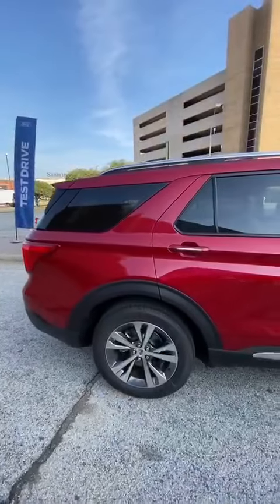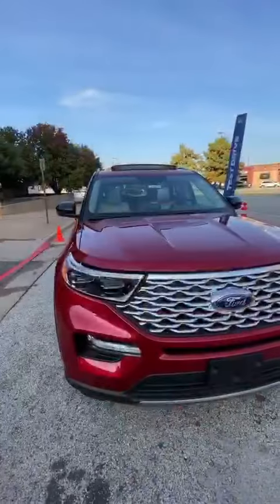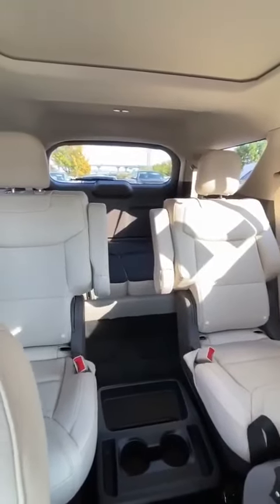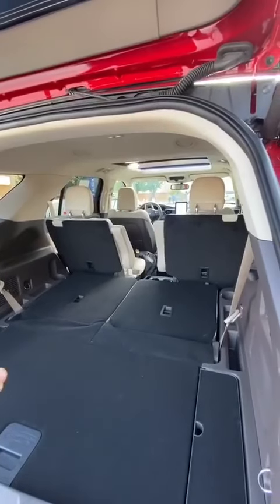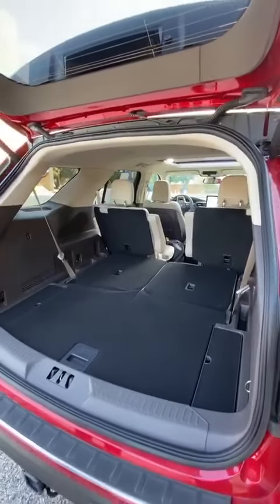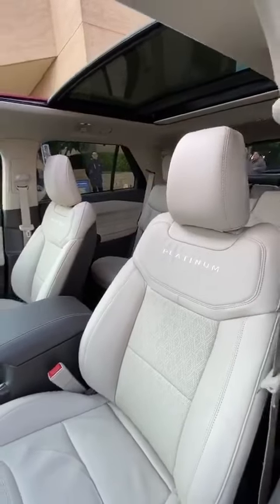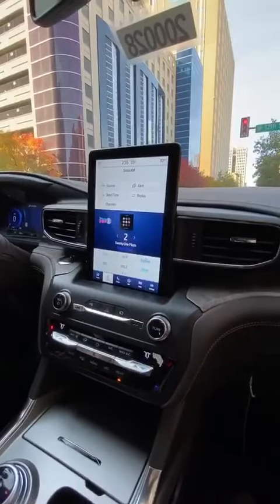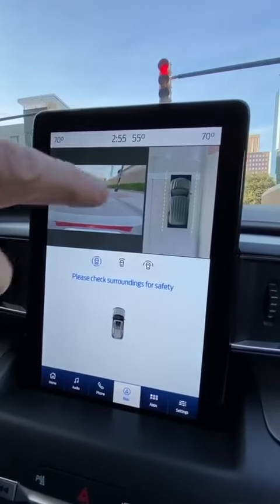Ford Explorer 2020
Drew is giving us the inside scoop on the All-new 2020 Ford Explorer. Who wants to take this beauty for a spin?

Community Content by:
North Texas Ford Dealers
Ford Motor Company
GTB